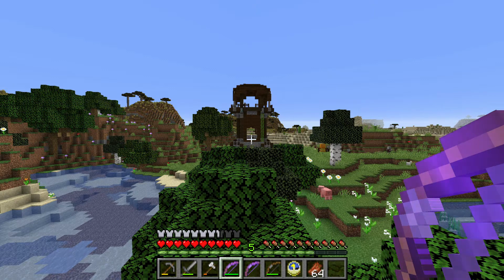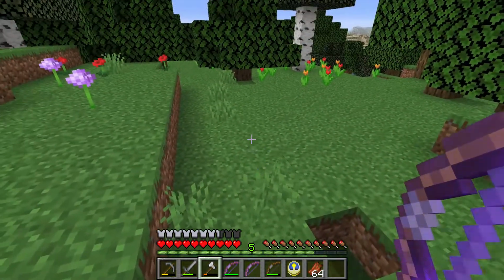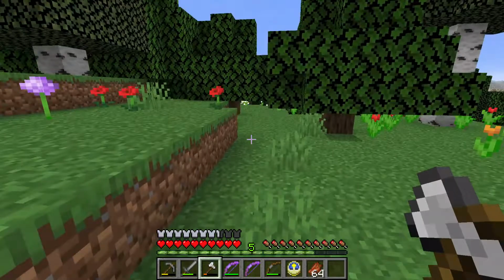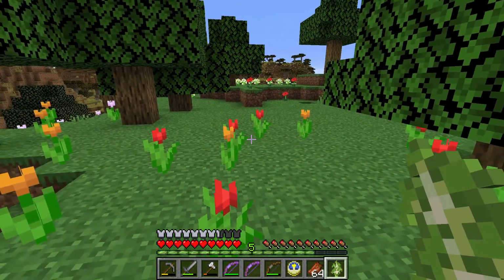Wyld Adventure 2020: January 7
Tunneling Under the Outpost